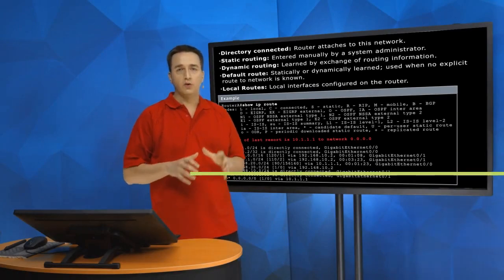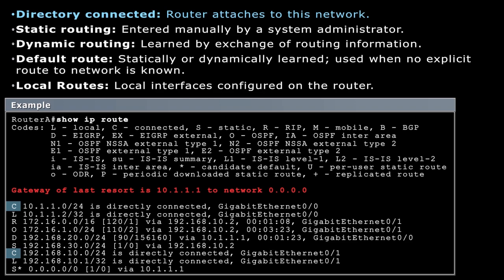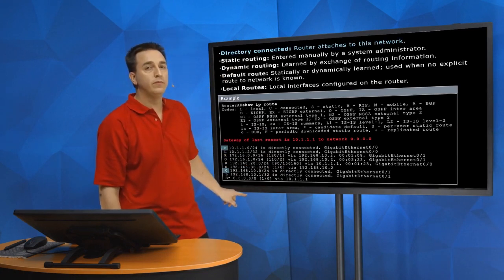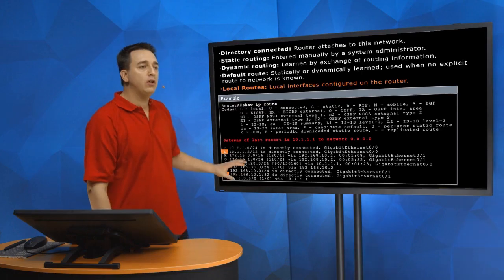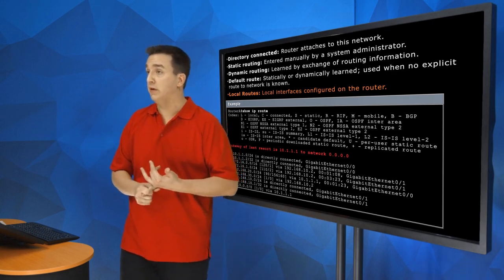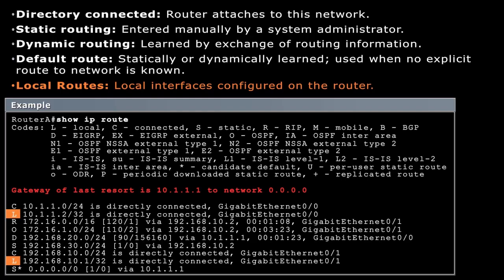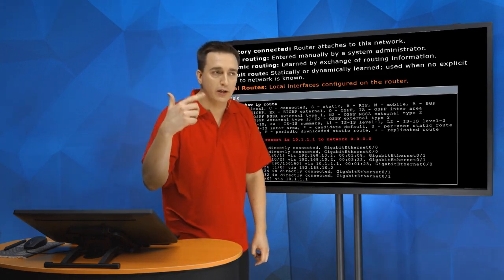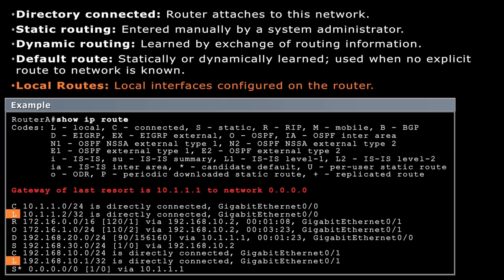48 Routing Table part1